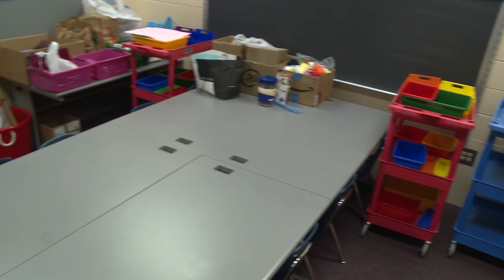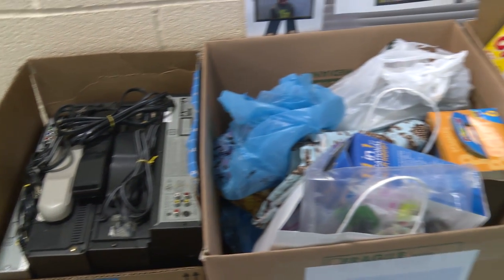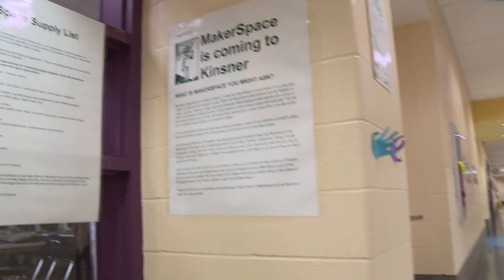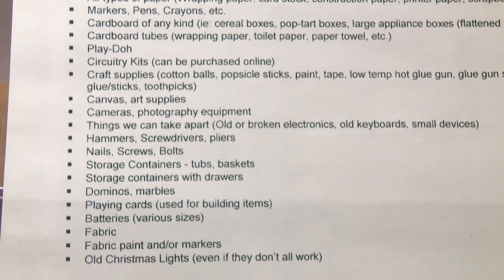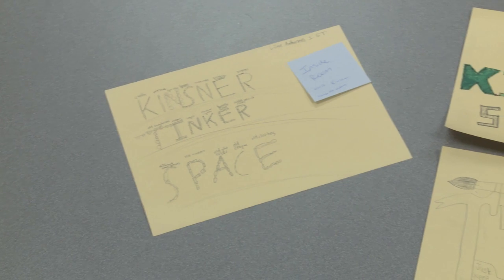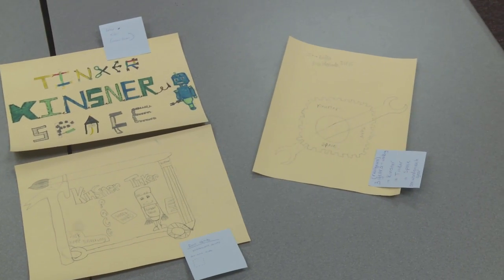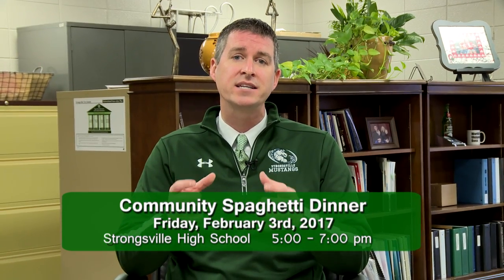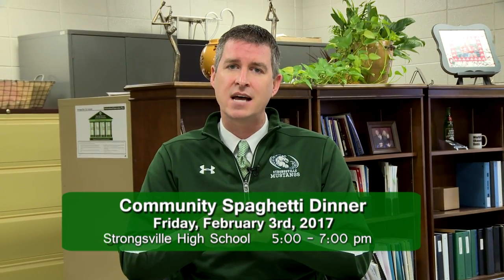60 Seconds with the Superintendent, Vol. #57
Maker Spaces are coming to Strongsville City Schools! Superintendent Cameron Ryba takes us to Kinsner Elementary School where Director of Instructional Technology Vicki Turner, and Principal Adam Marino explain how Maker Spaces open the doors to creative thinking for our students.